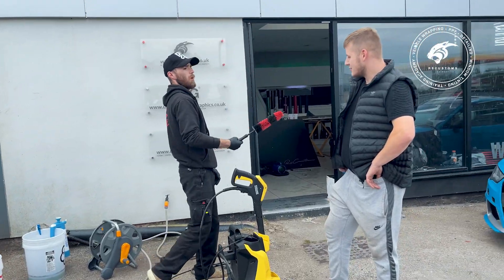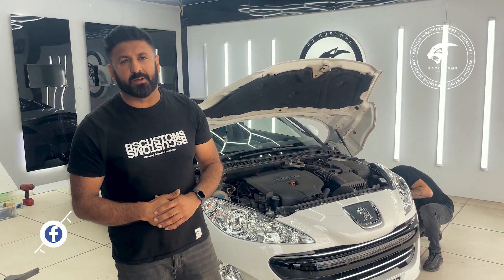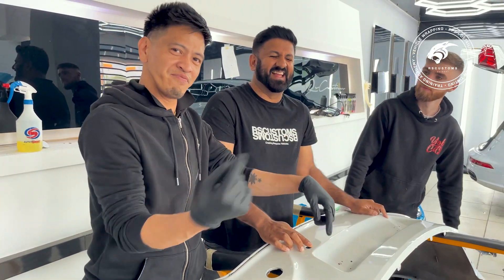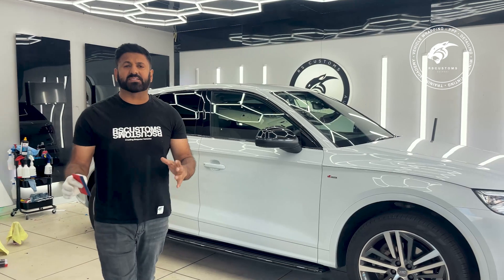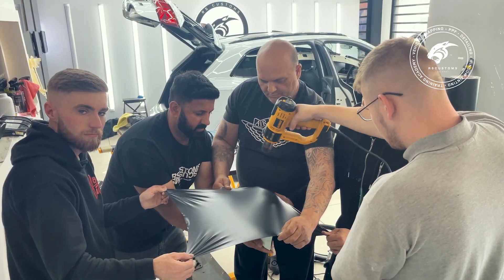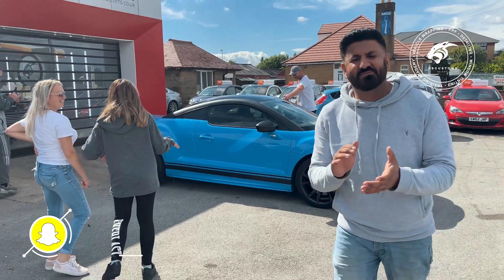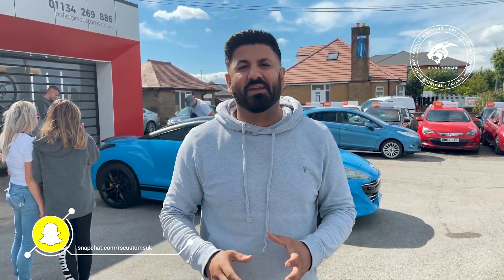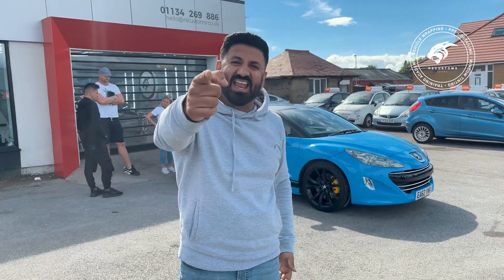Parents Surprise Children With A New Car Wrap... But Did They Like It?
Peugeot RCZ Wrapped In Miami Blue With Side Decals, Gloss Black Wheels & Yellow Calipers.

Bradford Branch
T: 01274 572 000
424a Great Horton Road, Bradford, BD7 3HS

Leeds Branch
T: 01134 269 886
Victoria Works, Bruntcliffe Road, LS27 0LF